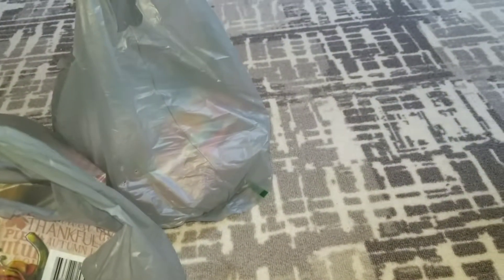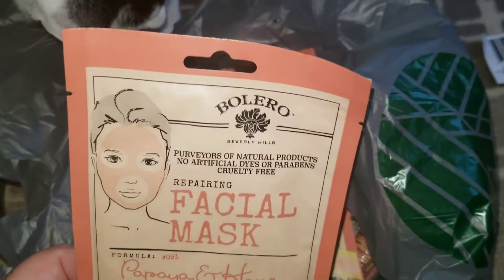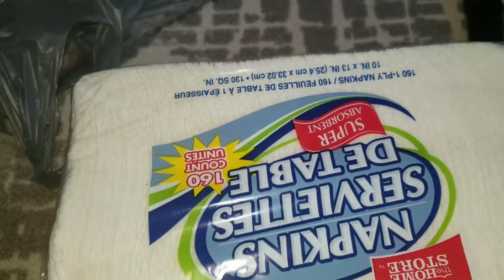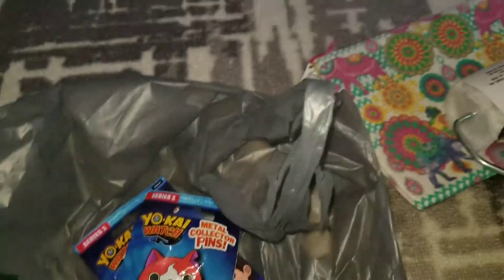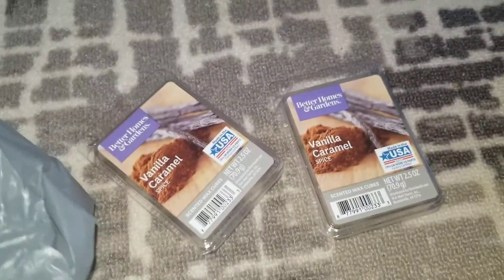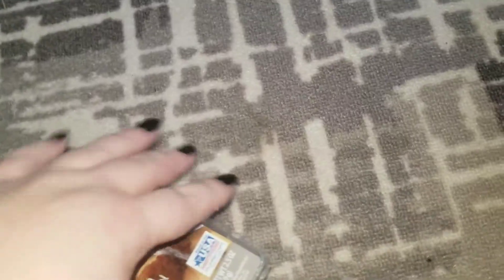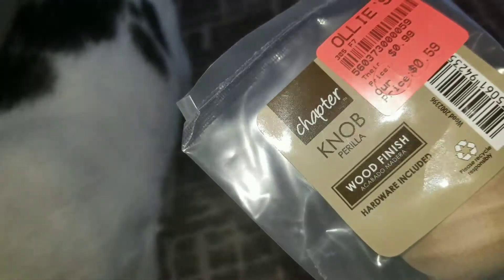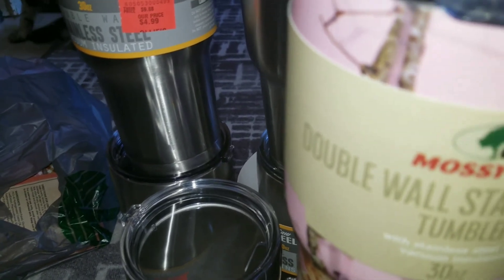Shopping Haul | Episode 25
Spent the day in town with my mom shopping. Hit 2 Dollar Trees, Wal-Mart, and Ollies! Found a few things I have been searching for, some kid items, and surprise items for my upcoming vendor events!